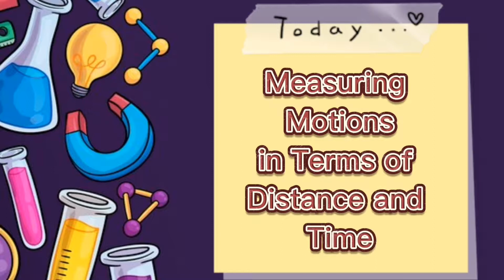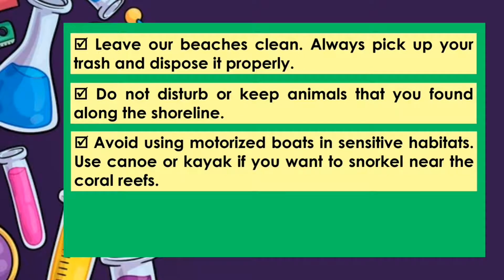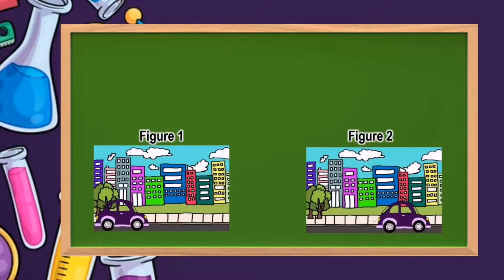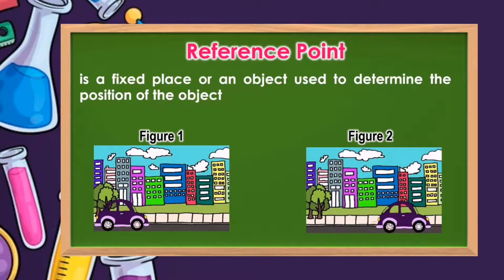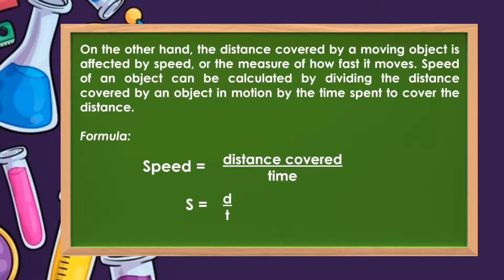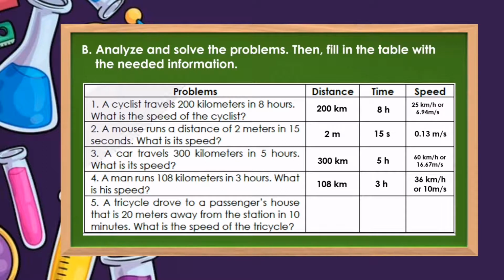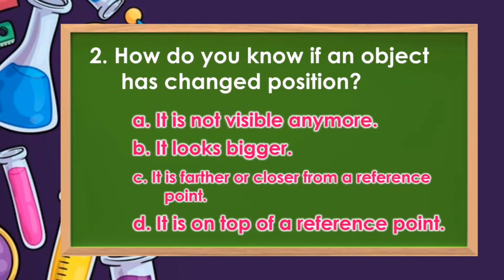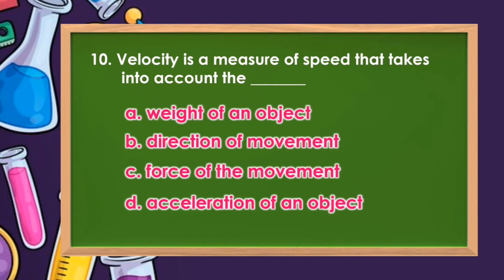SCIENCE 5 Quarter 3 Week 1